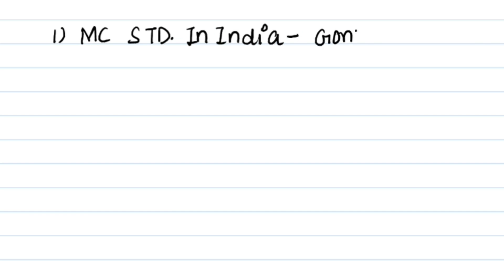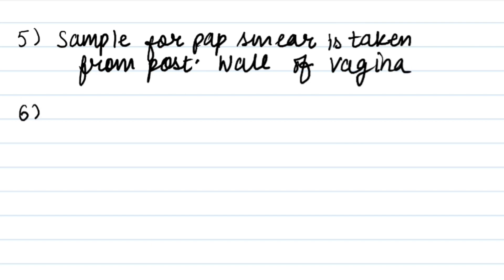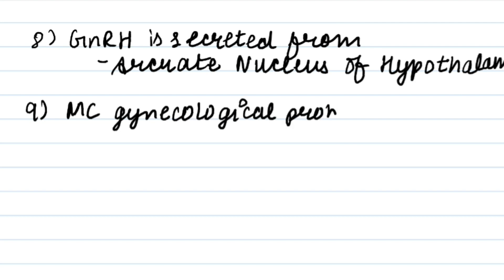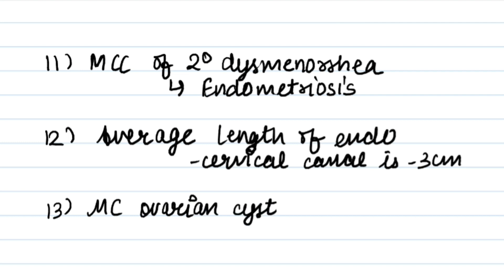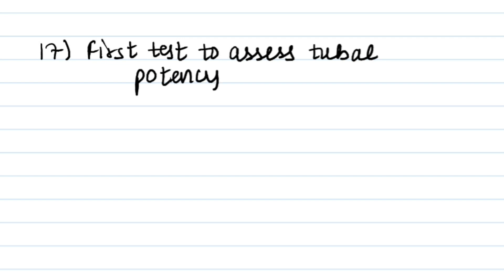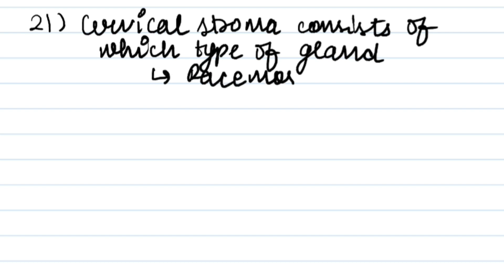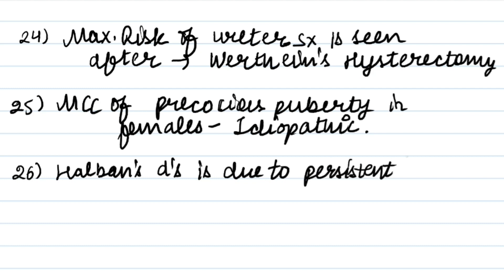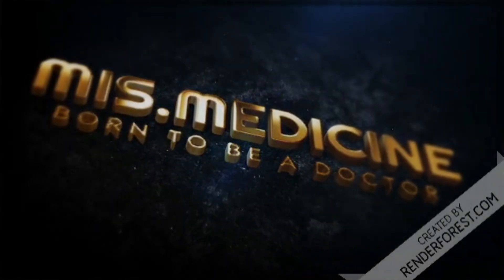Super 30 High Yield Points Gynecology Neet-Pg || Mis.Medicine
super 30 points neetpg
super 30
high yield points neetpg
anatomy videos
physiology
medicine
pharmacology
microbiology